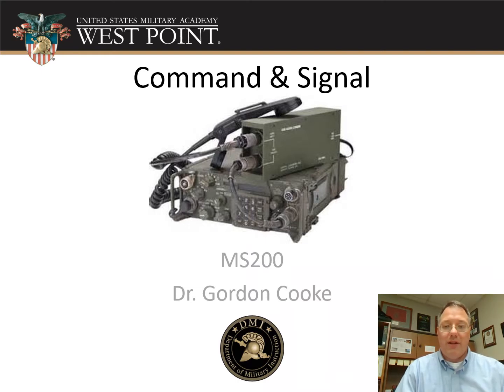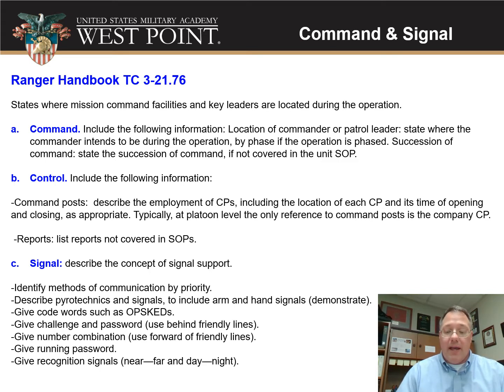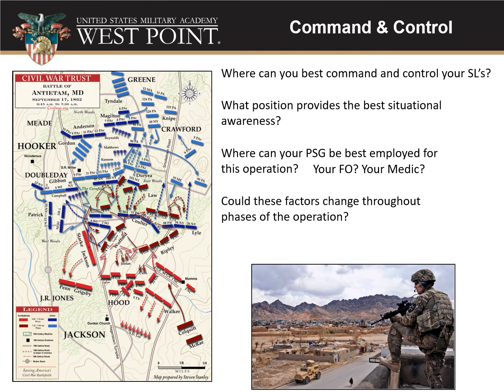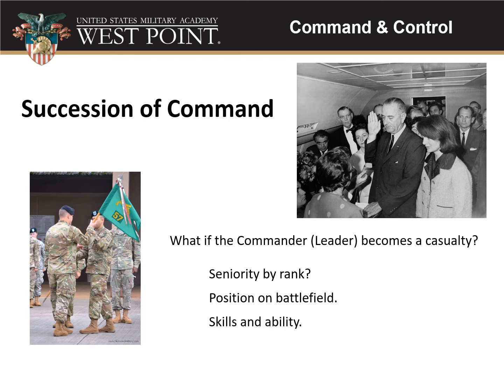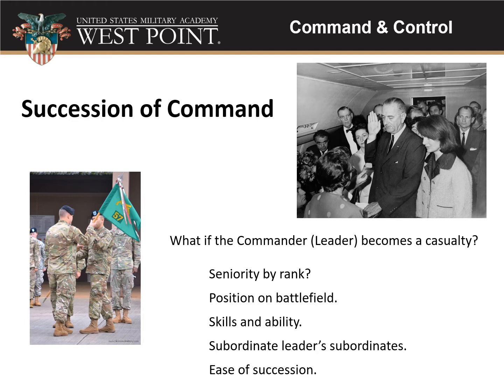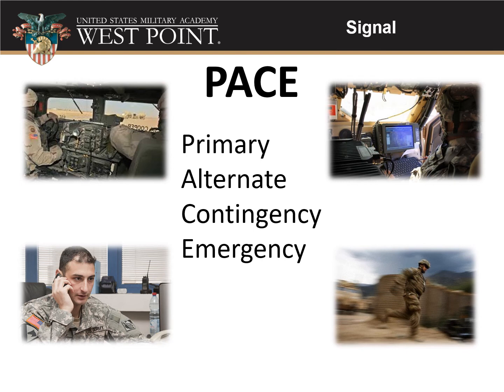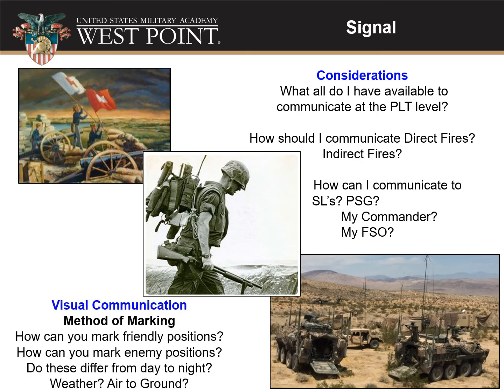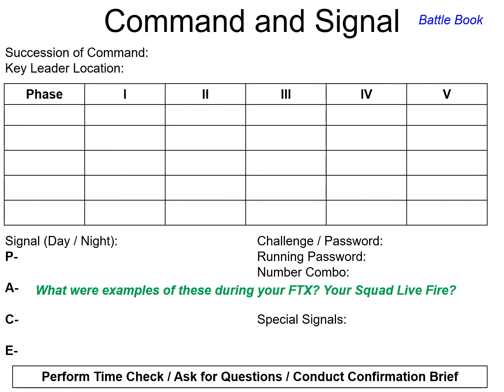Command Signal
Video lecture for MS200 on OPORD paragraph 5 Command & Signal